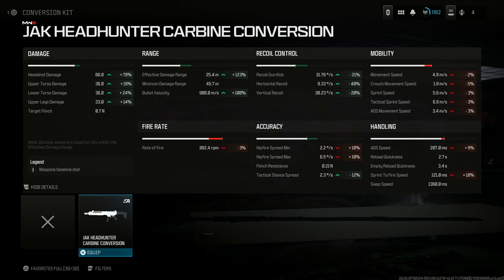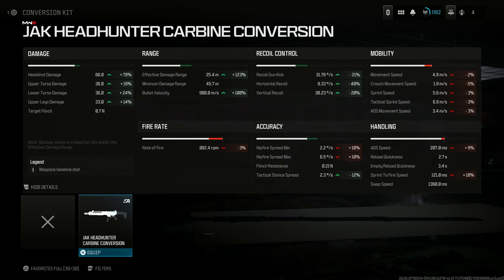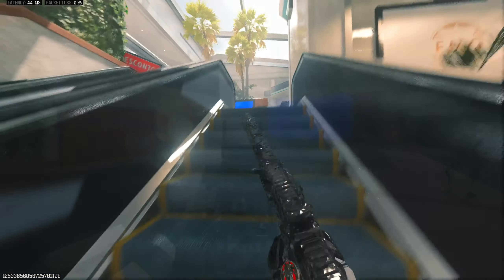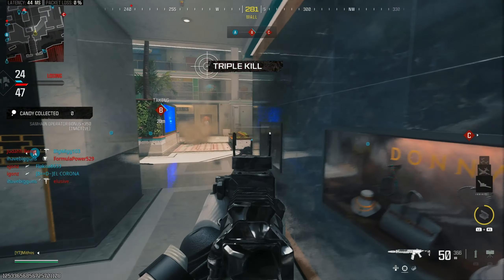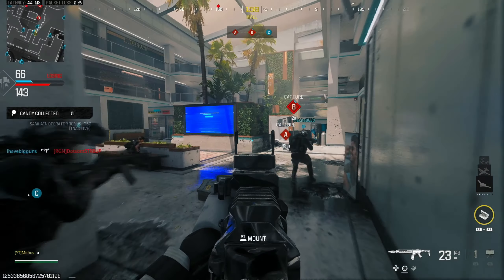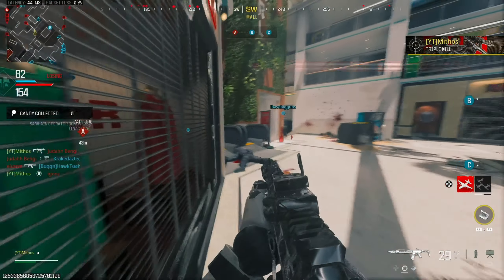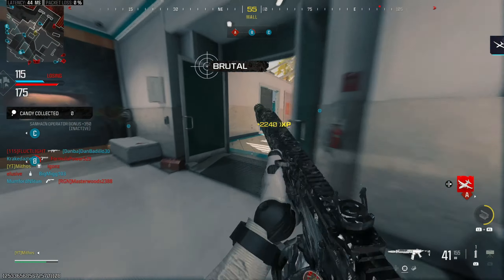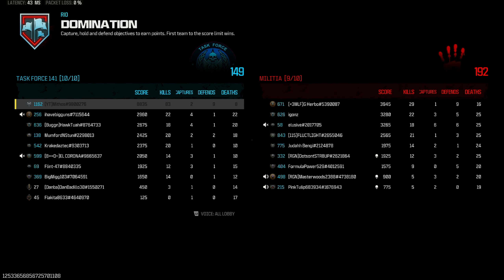buffed *META* RIVAL 9 is GODLY in MW3 Season 6! (Best Rival 9 Class Setup) - Modern Warfare 3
Twitter  ▹  @MithosXXI
IG ▹ @MithosXXI
TikTok ▹ @xMithos